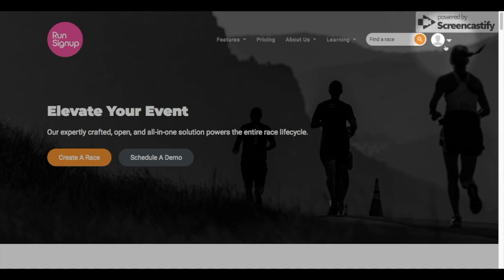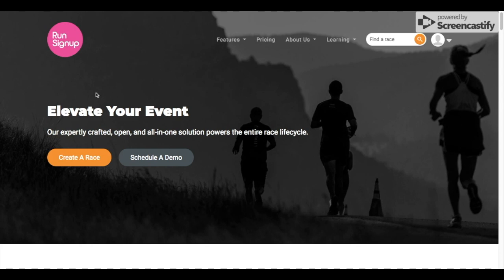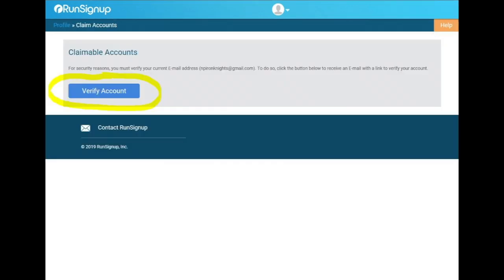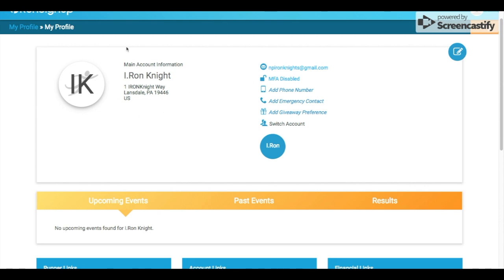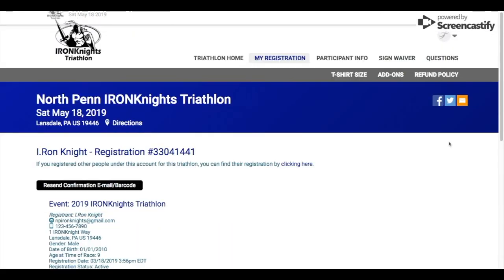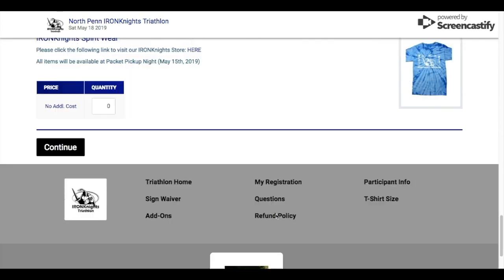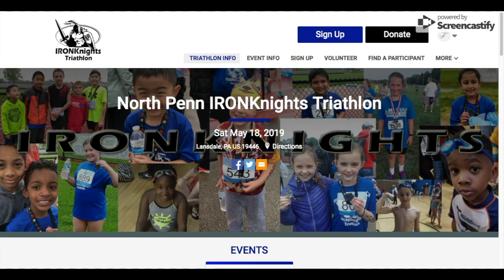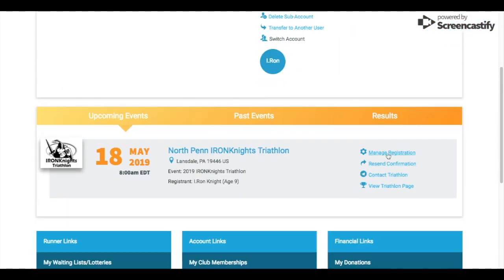IRONKnights RunSignUp Tutorial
Tutorial on how to change your registration settings on Run Sign Up